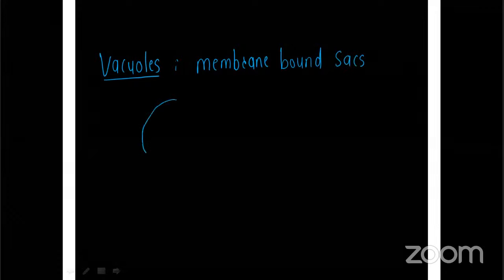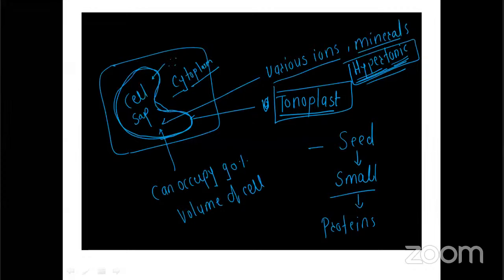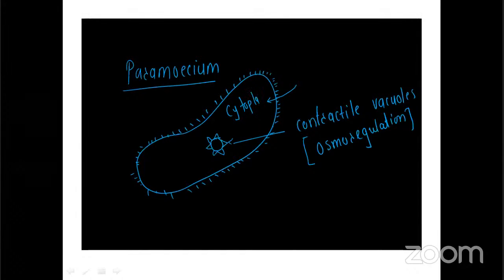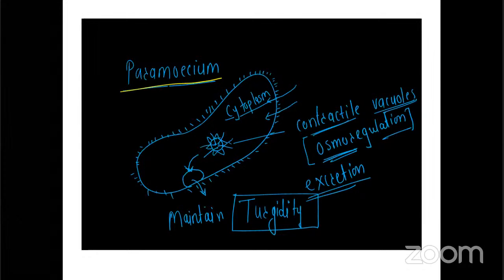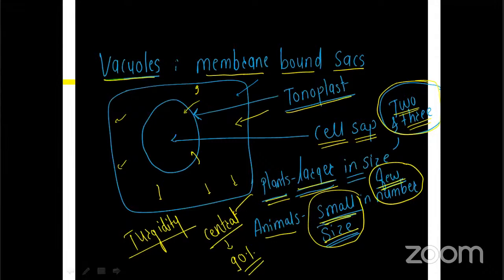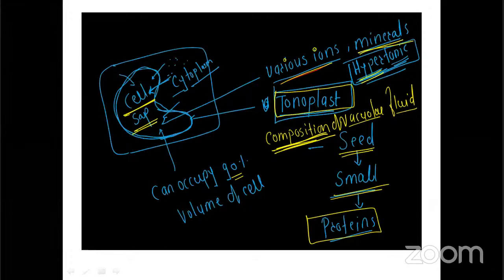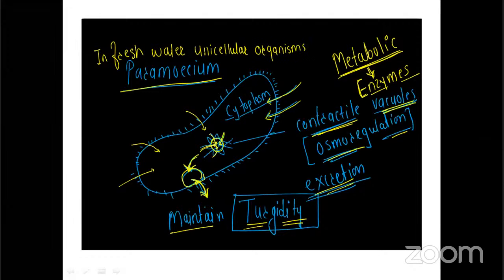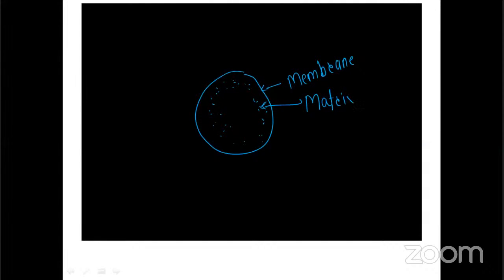GHIJ bio 11